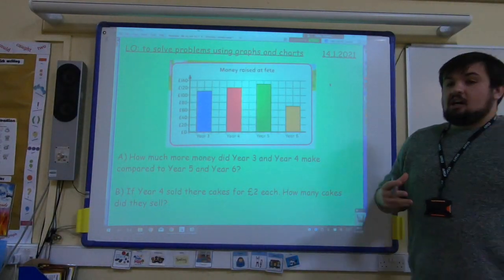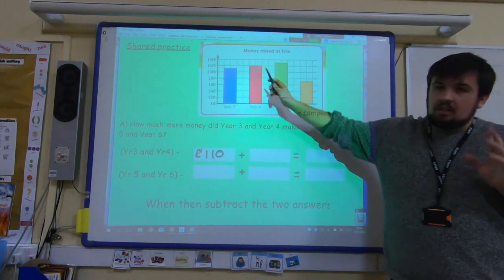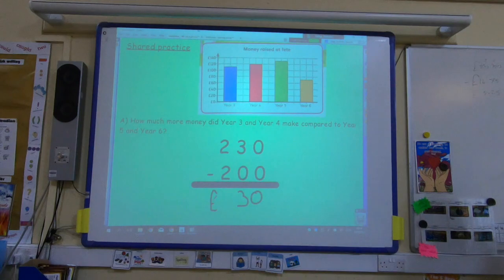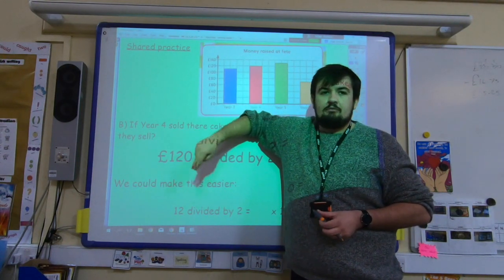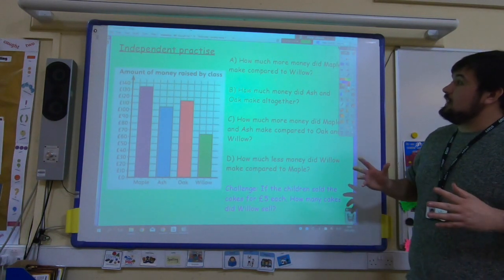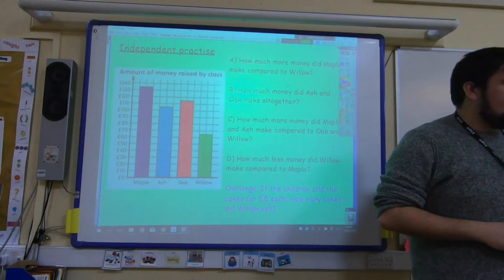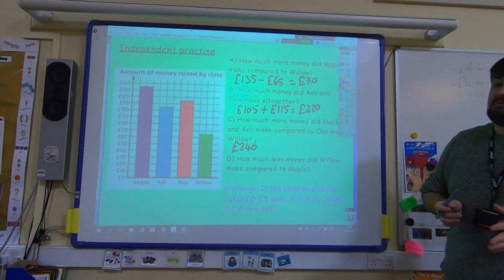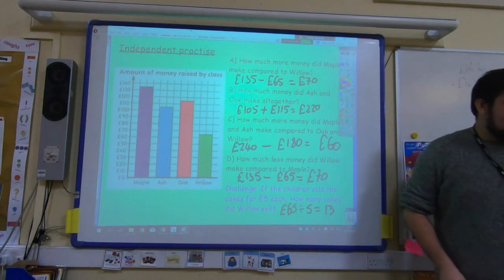Maths - (14.1.2021)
Videos aimed at teaching children from Yr4 at Bridport primary school.